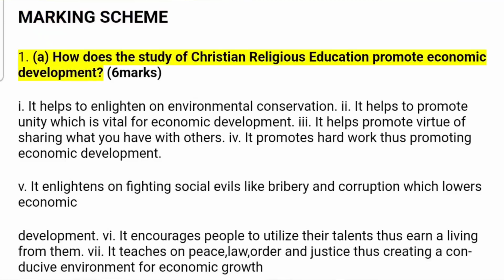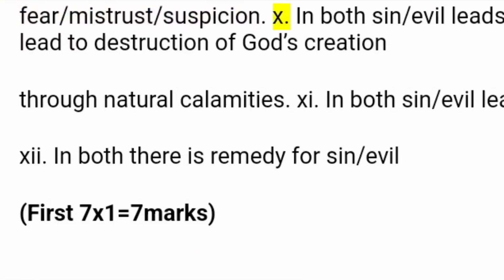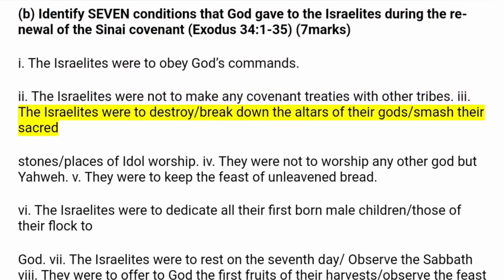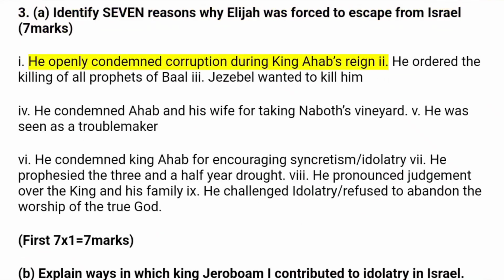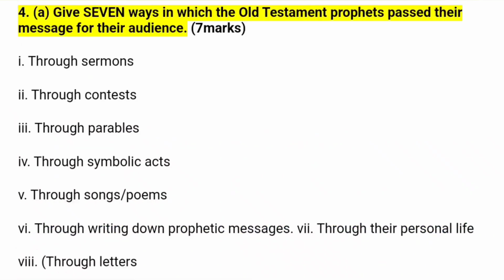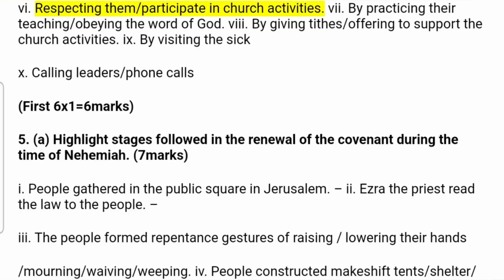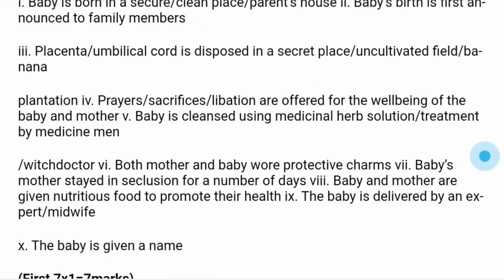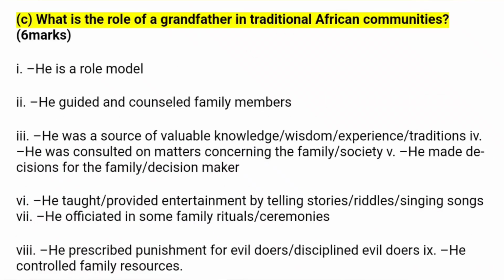CRE Paper 1| Revision | Questions & Answers | KCSE CRE | rev 4 part 2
cre paper 1 questions and answers pdf,
cre paper 1 pdf,
paper 1 cre questions and answers,
Cre paper 1 questions and answers pdf term 2,
cre paper 1 questions and answers 2023,
cre paper 1 questions and answers form 3,
kcse cre paper 1,